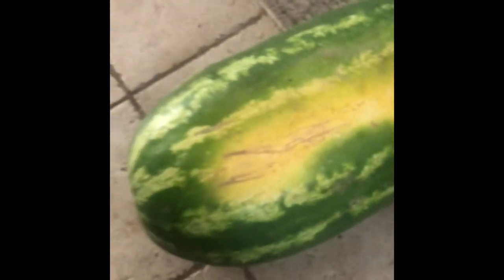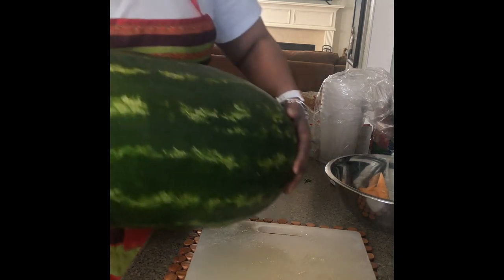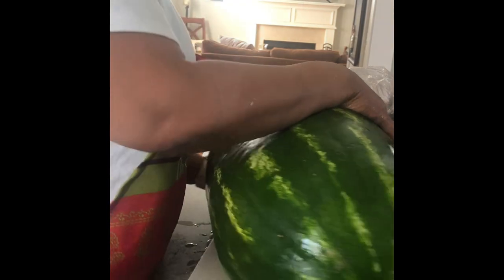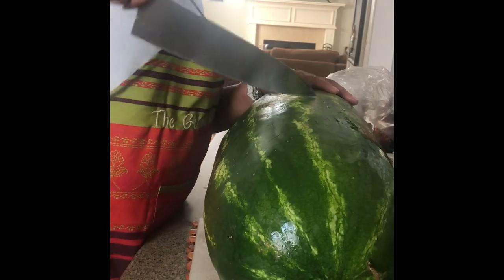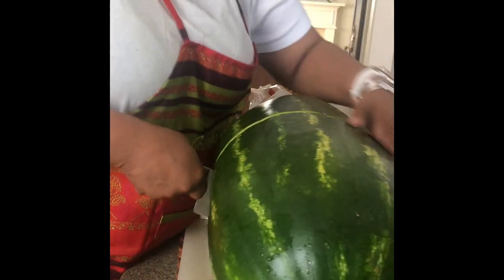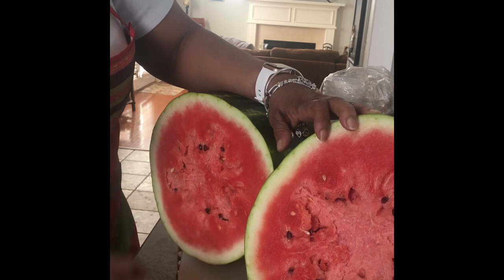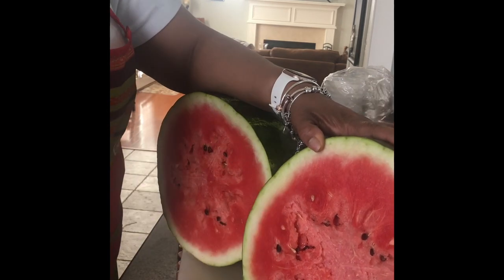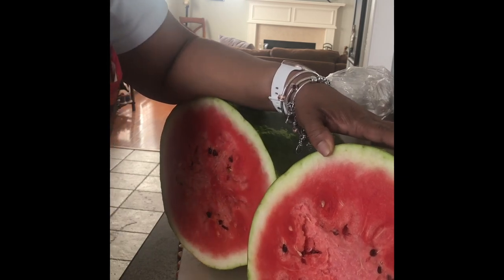Terrence Howard is on a Watermelon Journey, and I am HERE for it!!!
I got my hands on an organic seeded watermelon off the back of a truck down here in Georgia.  And when I tell yall, its sweet- I mean, it is sweet!

But WHY are these seeded watermelons so hard to come by!? Terrence Howard carried one on a plane- and is now trying to teach us something about how to cultivate these things. and I AM HERE FOR IT!